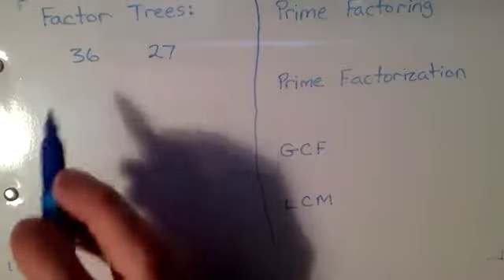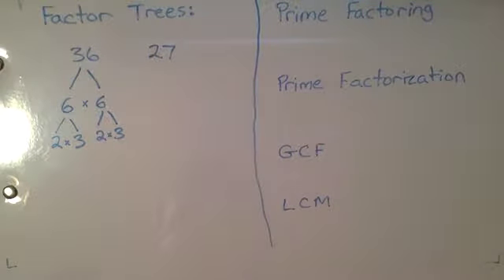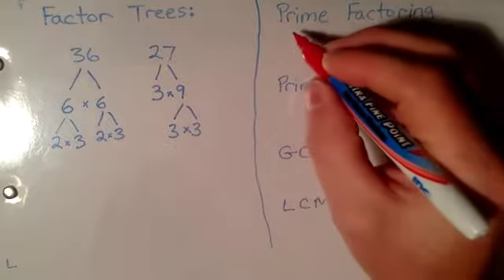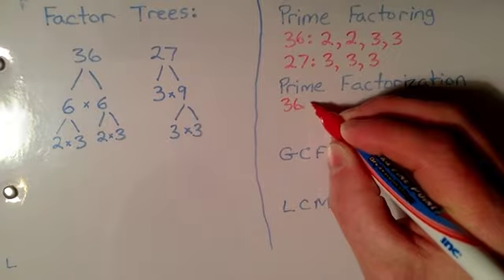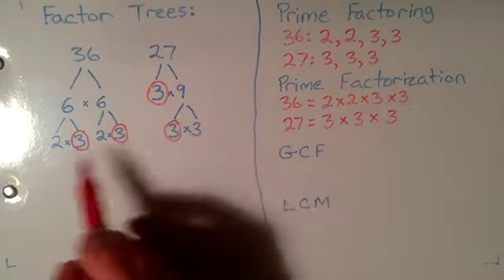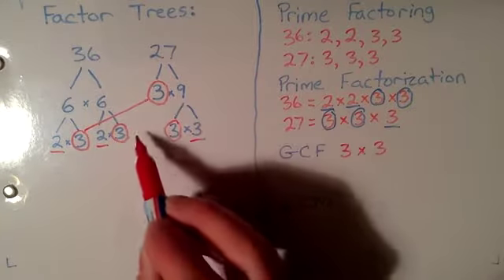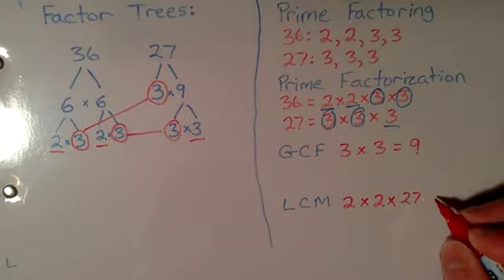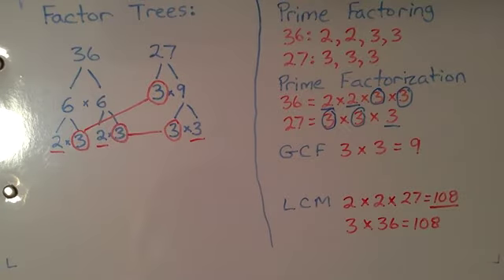Prime Factorization, GCF & LCM